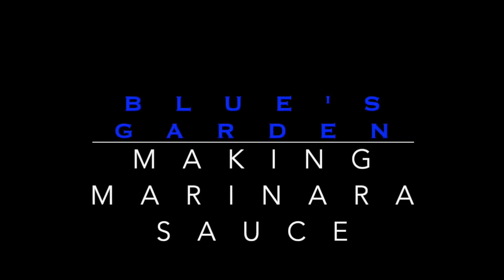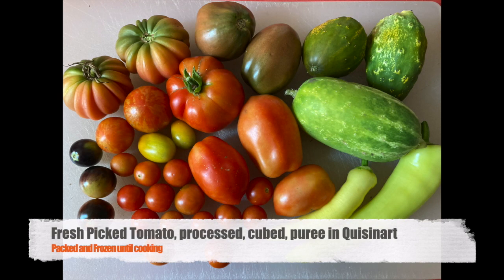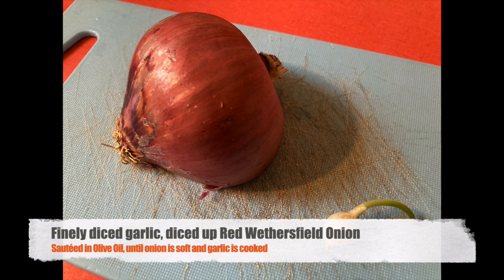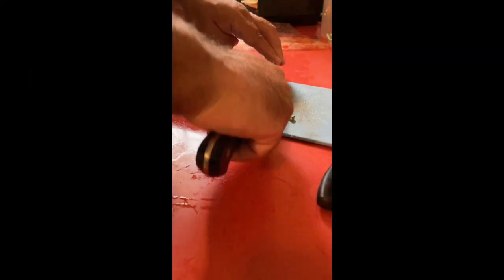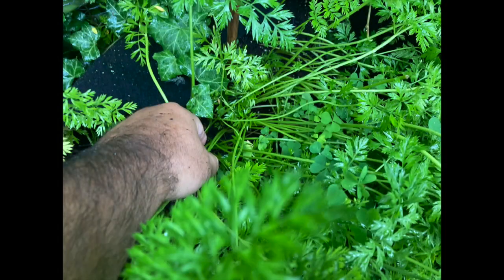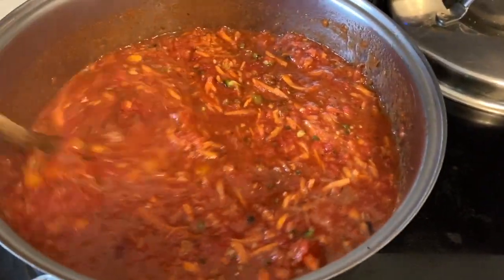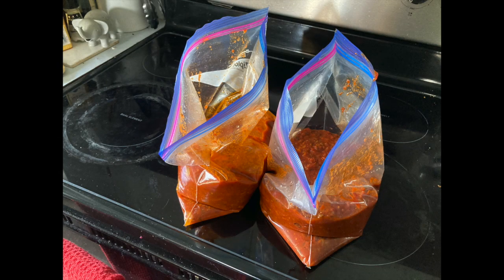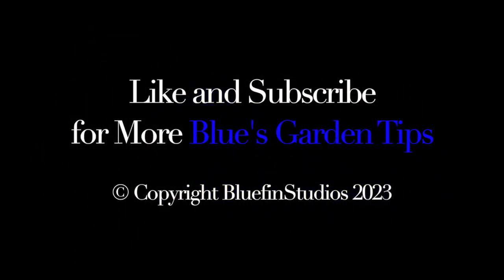Making Marinara Sauce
Healthier food choices are an important part of clean living, and I prefer to make my OWN Sauce, from my own home grown ingredients! Follow along as I show you in this short video, my recipe for making Marinara Sauce, from fresh tomato, onion, herbs, and garlic from my garden! My gardens are in New England, zone 6b/7a.

One of my earliest memories, is spending Sunday's at my granparents. We arrived early and seeing my Yia Yia (my Greek Grandmother!) making a HUGE pot of sauce for pasta happened most every weekend. Using her own fresh vegetables, herbs, and tomato was for sure, healthier cooking!

Most of you know, I prefer locally grown food. It's healthier for my family, and for the planet. In fact, I prefer to grow my own food. I know what goes into my foods, and what chemicals are NOT in my food. Also, It cuts down on carbon emissions, less trucking to get fresh foods to my table.

And that makes me smile... better for the planet, better for my own family.